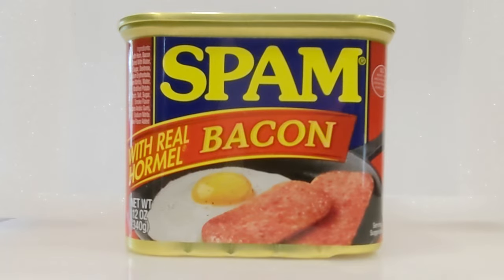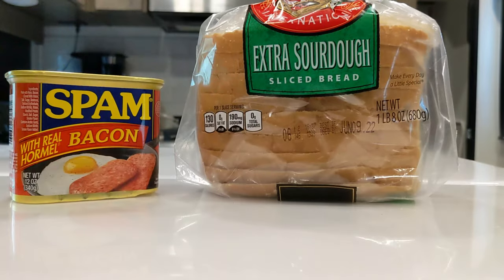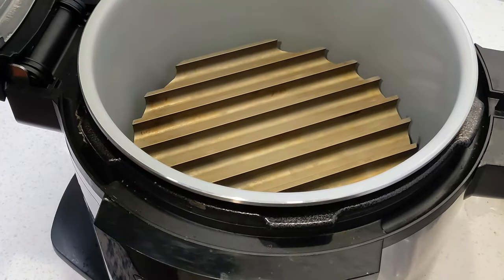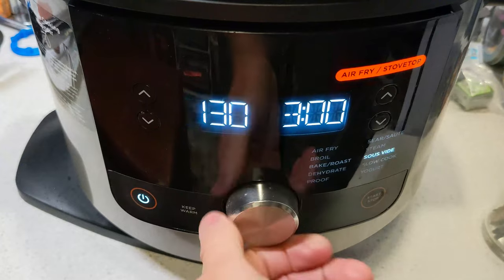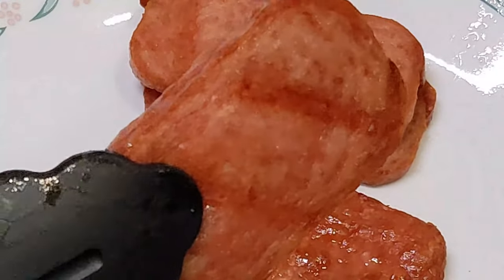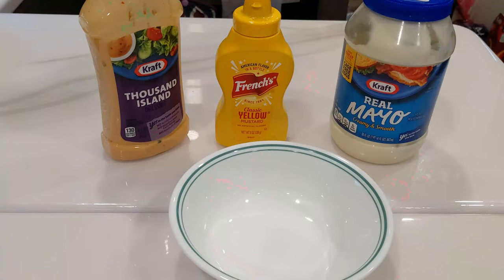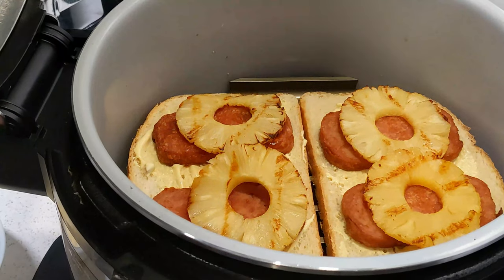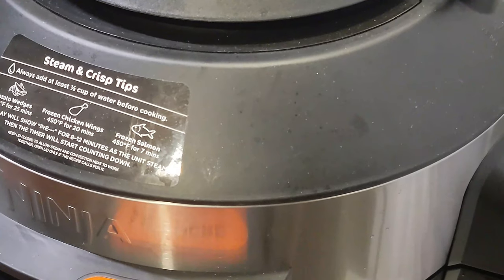You WON'T BELIEVE What I Did With SPAM in a Air Fryer! 🔘🔴🔵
Ninja Foodi GOURMET Spam Recipe!
Best SPAM EVER!!

Duke's Real Mayonnaise
Ninja Foodi
Jesben Hawaiian Sweet & Sour
Thomas' Bagels Everything
Stonewall Kitchen Sesame Ginger Teriyaki Sauce
Stonewall Kitchen Vidalia Onion Fig Sauce
Stonewall Kitchen Maple Chipotle Grille Sauce